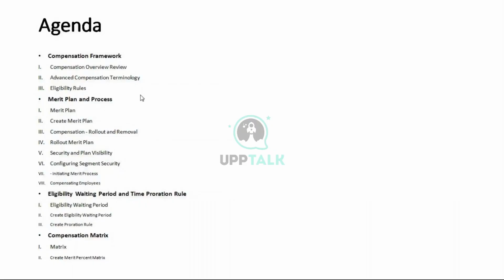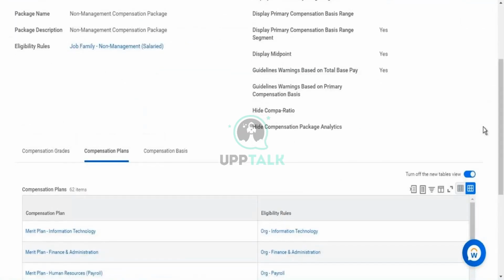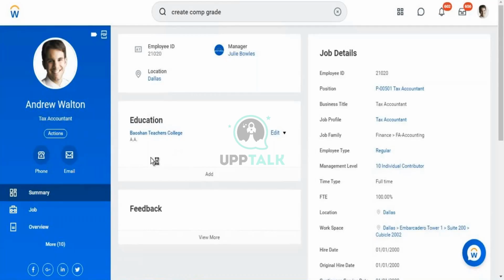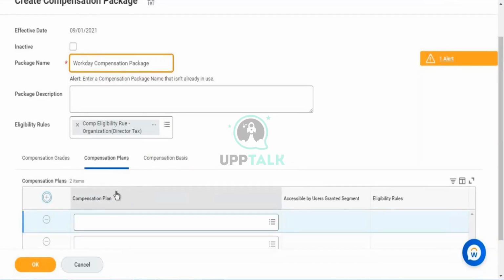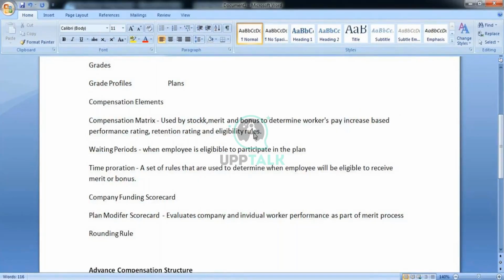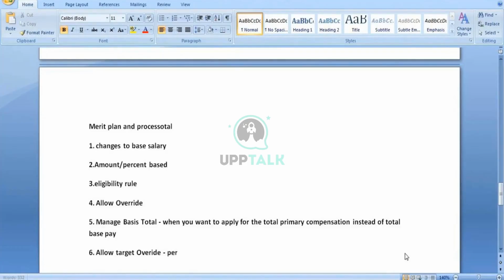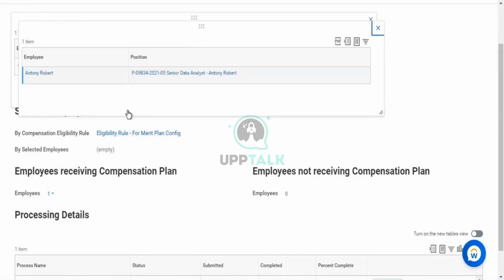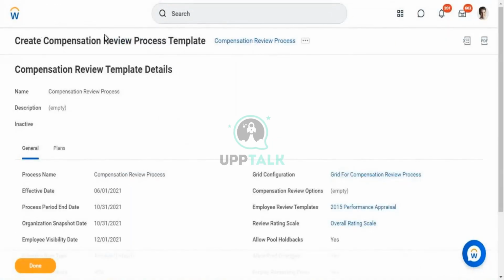Workday Advanced Compensation Foundations | Workday Merit Planning Course| Learn Workday | UppTalk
💼  What is Workday Advanced Compensation Foundations and Merit Planning? Want to learn Workday Advanced Compensation from the ground up?

📚 In this video, you will get a clear picture of Workday Advanced Compensation Foundations & Merit Planning to understand how organizations are managing employee compensation, salary increases, merit planning, and compensation cycles using Workday for beginners and professionals.

🌟  In this video, you will learn:

✅ What is Workday Advanced Compensation? 💼
✅ Advanced Compensation Basics 📘
✅ Merit Planning Process 📉
✅ Compensation Review Cycle 🔁
✅ Salary Planning & Budget Allocation 💸
✅ Employee Salary Management 👨‍💼
✅ Workday Manager Compensation Worksheets 📋
✅ Business Process Overview ⚙️
✅ Workday Real Time Demonstration 🎯
✅ Workday Advanced Compensation Career Opportunities 🚀

🌍Want to advance your career in Workday?

This course is for Beginners, HR professionals, Workday consultants and anyone interested in learning Workday Advanced Compensation.

Keep learning, keep growing, master Workday with UppTalk! 🚀📚